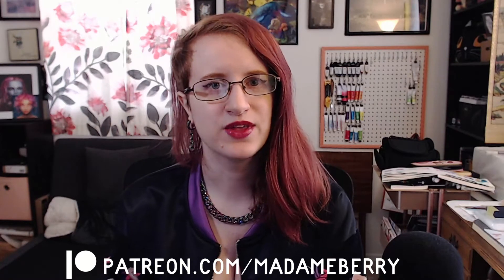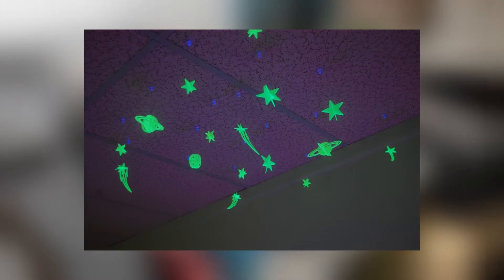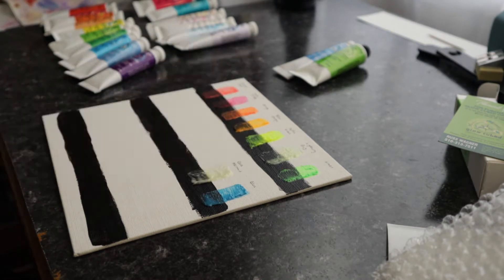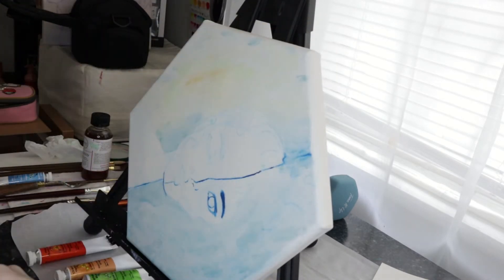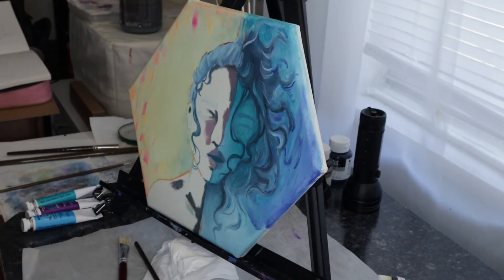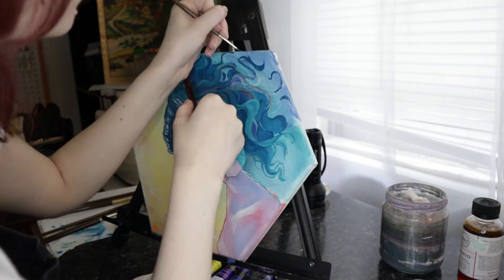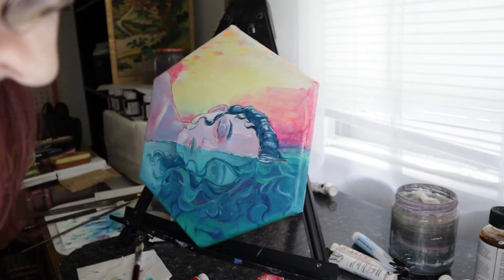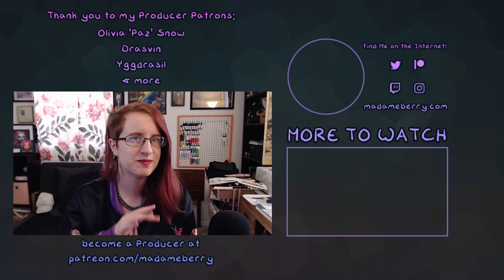These Handmade Oil Paints GLOW ✦ GlowCubed First Impressions and Speedpaint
This video was a long time in the making, but I'm excited to show you these handmade artist oil paints that glow in the dark.  I'm not sure I'll ever make another oil painting that doesn't have some glowing aspect to it.

✦ Hexagonal Canvas
✦ Brushes: tbh I'm not sure, a random assortment of oil painting brushes